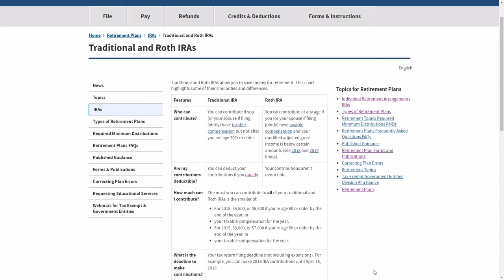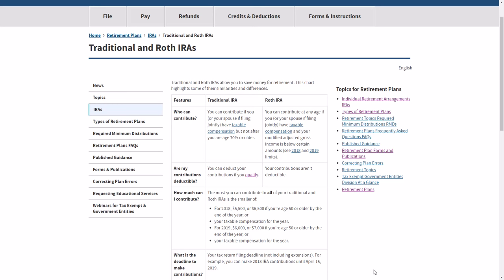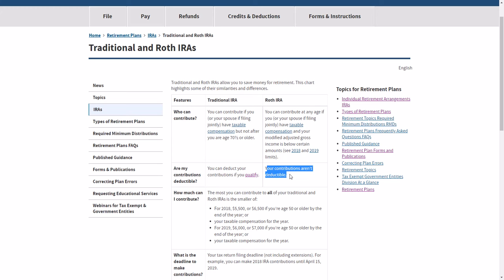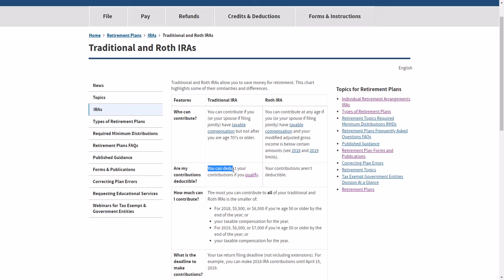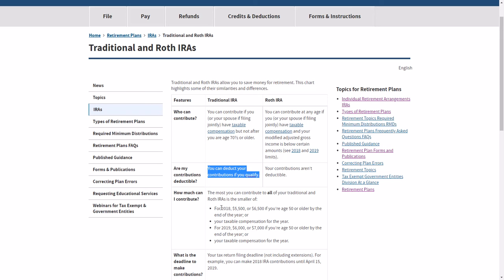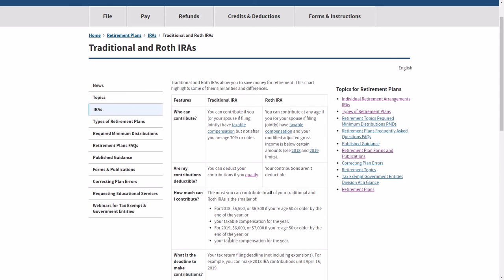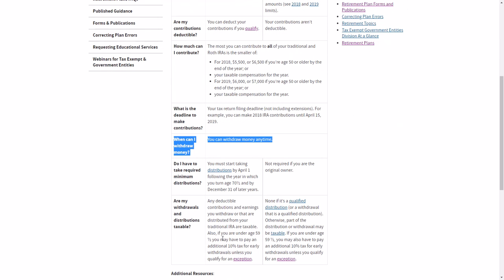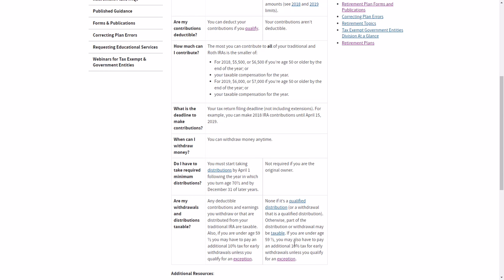2 Minute Tax Topics - 2018 Form 1040 - Roth Verses Traditional IRAs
Two minute tax topics – specific to ROTH IRAS verses traditional IRAS.